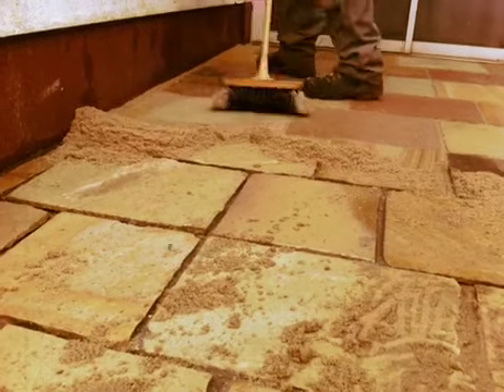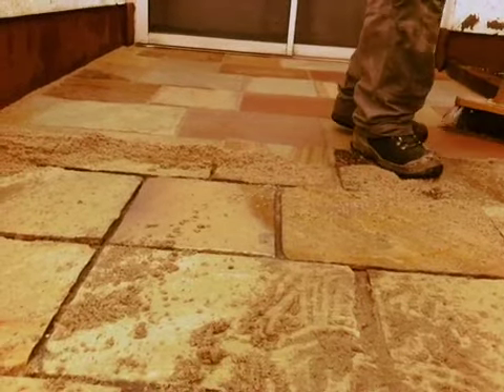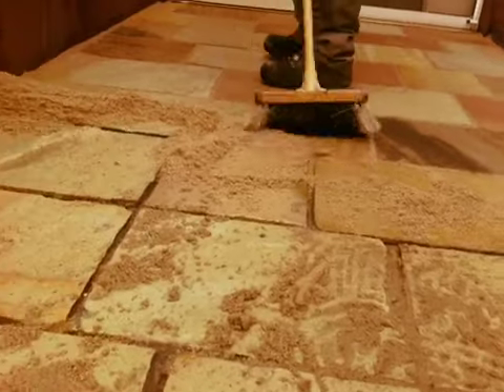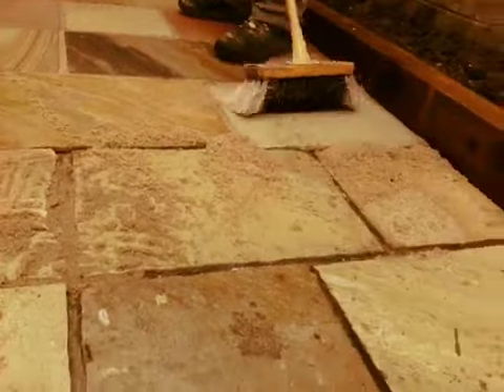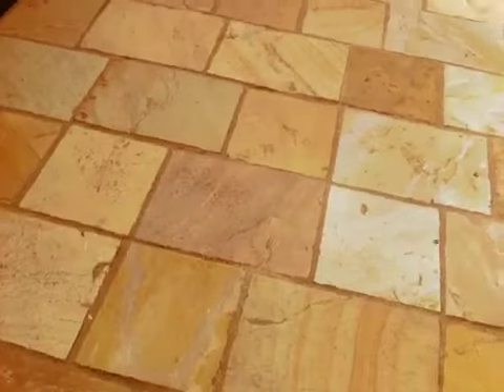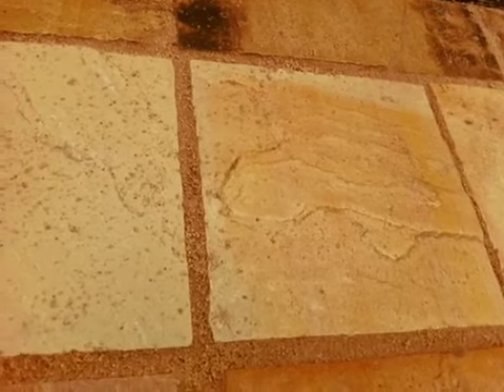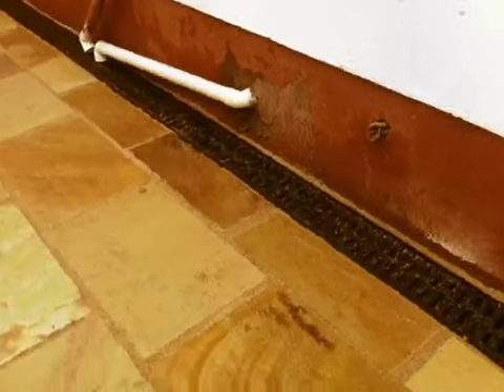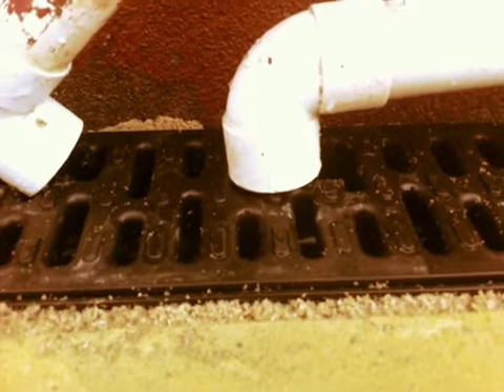Natural Sandstone Patio and Fuge.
applying Fuge brush in paving grout.